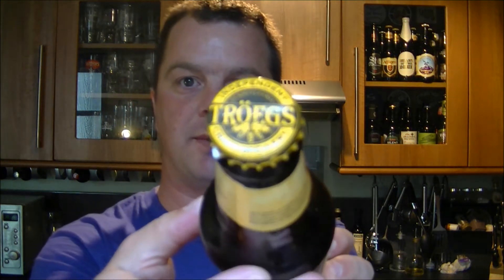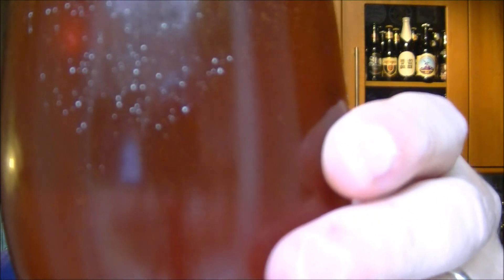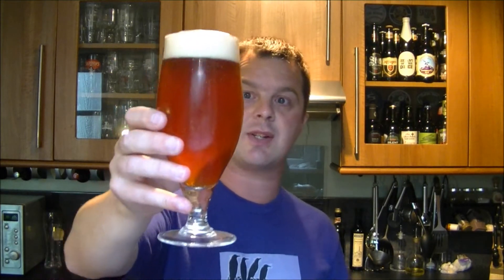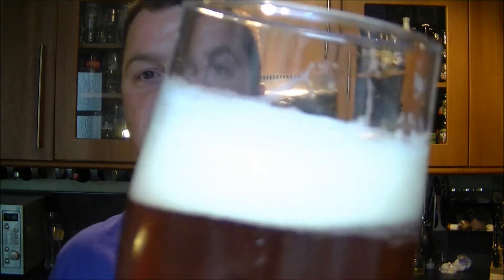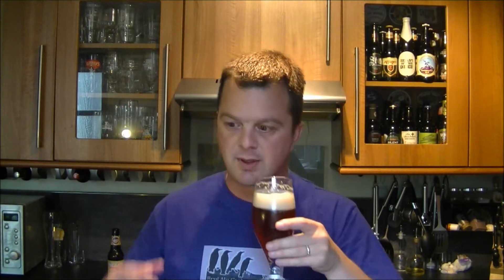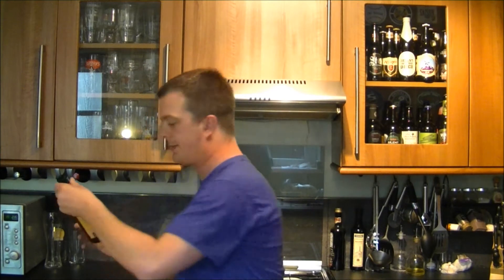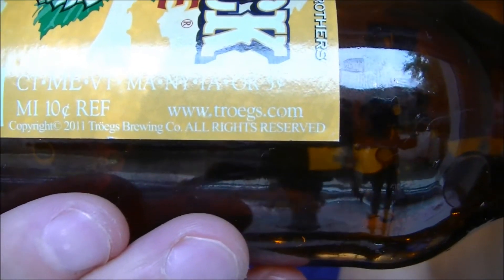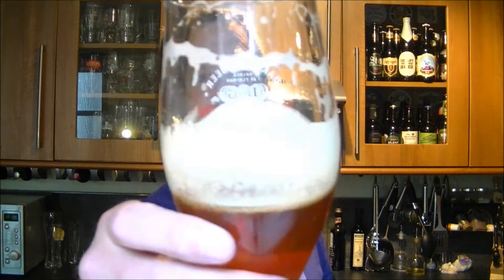Tröegs HopBack Amber Ale By Tröegs Craft Brewery | American Craft Beer Review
Real Ale Craft Beer Reviews Tröegs HopBack Amber Ale By Tröegs Craft Brewery | American Craft Beer Review